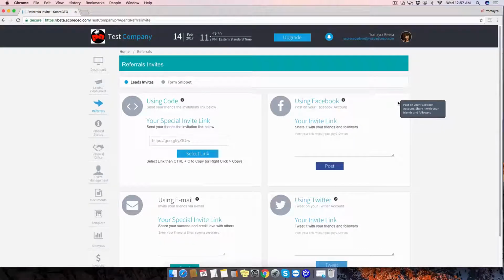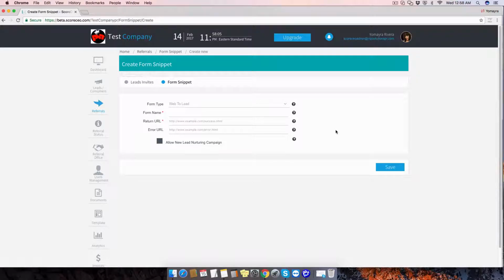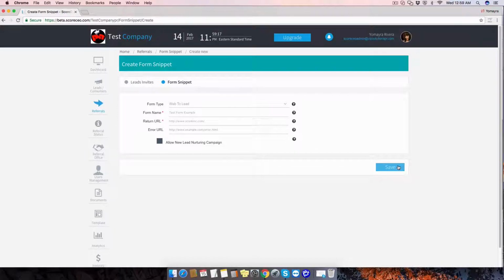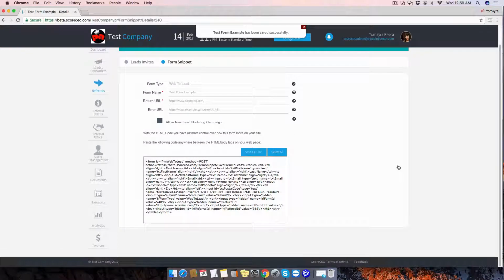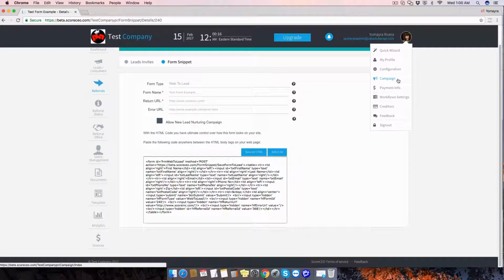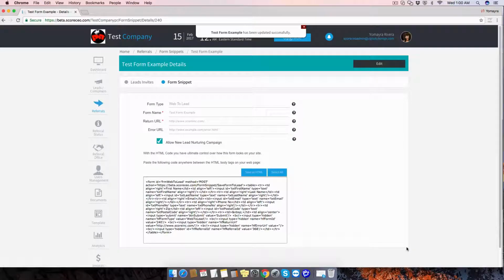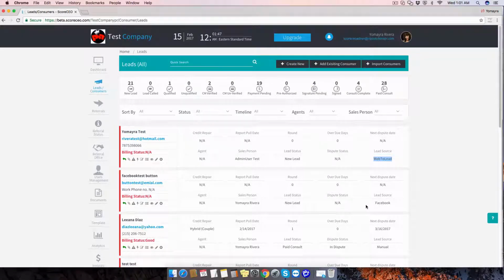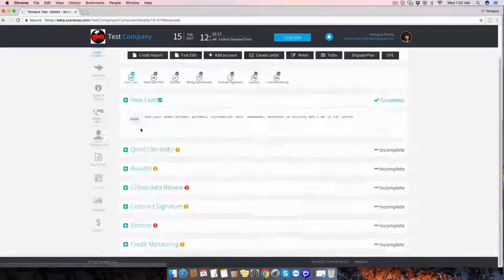ScoreWay - How to create a Web to Lead Form